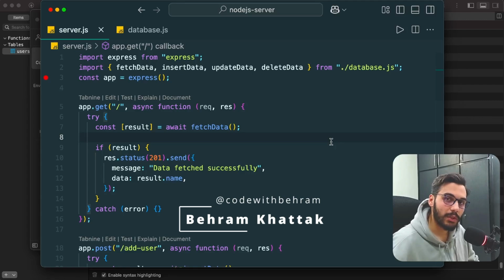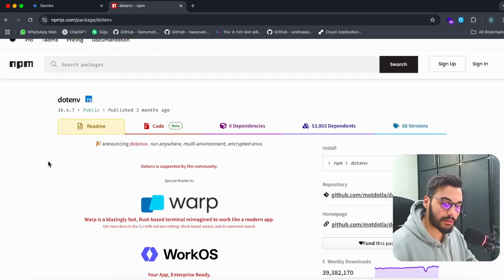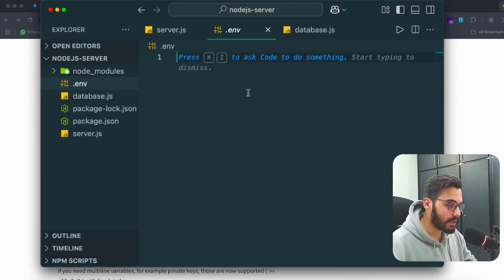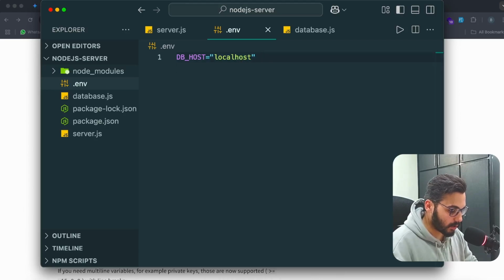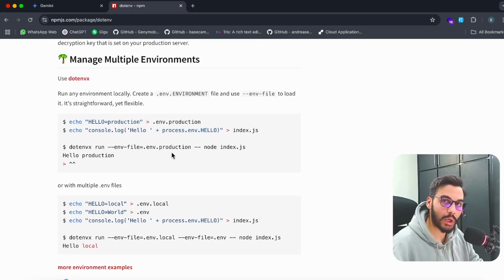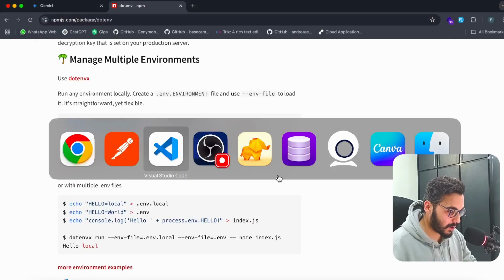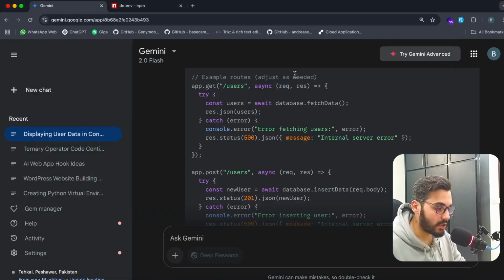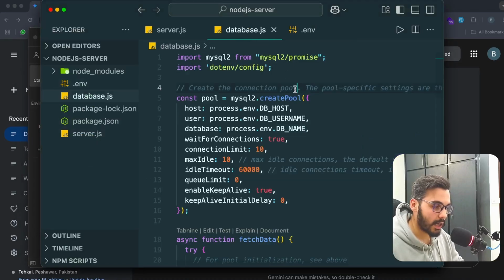Node Js Rest API Part # 4 | Securing the app with .ENV file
Hi Dev's, In today's video I am going to show you how to secure a Node Js Rest API app using the .env (environment variables) file. Hope you guys like the video.

Chapters:
00:00 - Introduction
00:32 - Inro to dotenv package and installing the package
01:31 - Integrating dotenv package inside a file
04:36 - Testing APIs and explaining the importance of a .env file
06:41 - Outro and subscribe to my channel